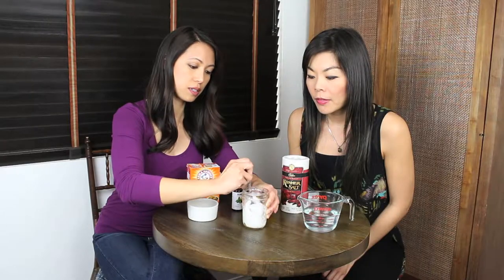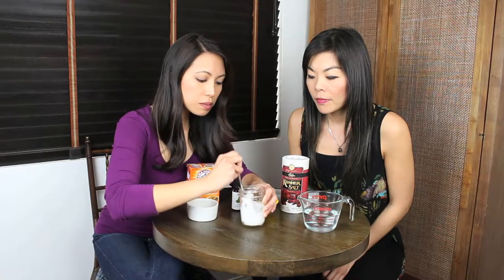Making Your Own Toothpaste - Toothpaste Recipe Review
I'm sure you've heard that toothpaste is 'bad' for you because it has fluoride. The problem is that over-the-counter toothpaste you purchase at a store generally has some harmful ingredients if swallowed. While we don't swallow toothpaste, the mouth absorbs some of these ingredients. In this video, we were curious and wanted to try a homemade toothpaste recipe. Making your own toothpaste is not hard. Here we make an organic toothpaste recipe and then give a toothpaste review. Do you make your own toothpaste? Do you like it?
~ Curious Chics

Bubbles "Designed by Freepik"